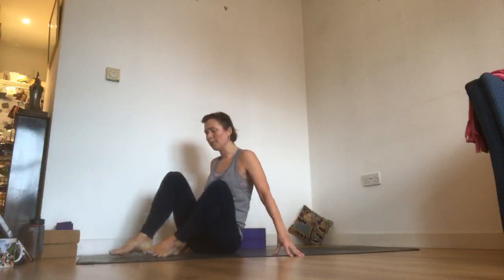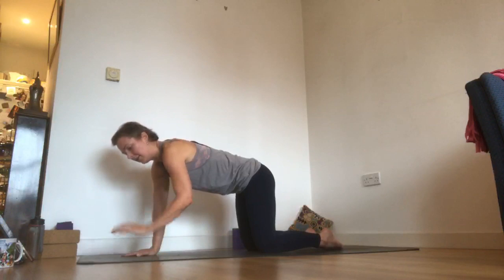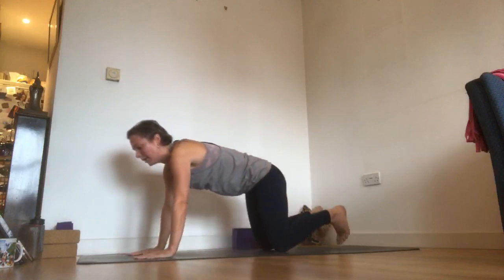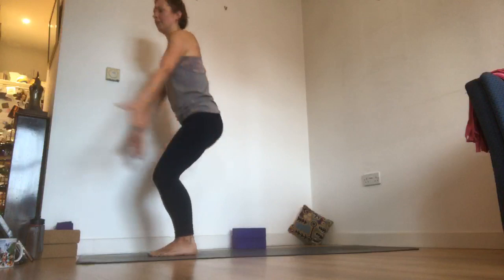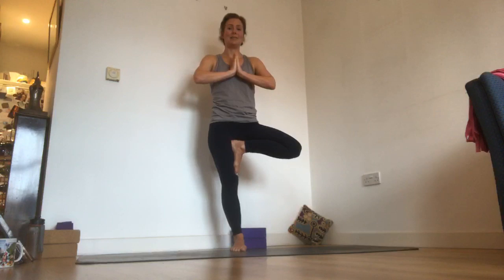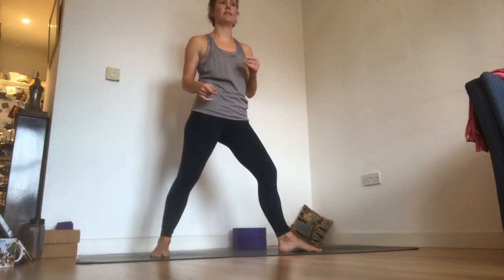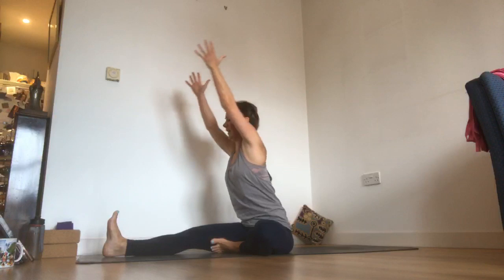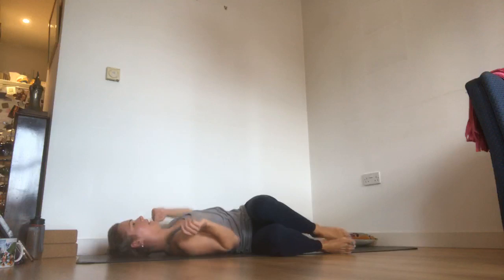VINYASA FLOW with Tor Park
Link your breath to your movements with a flow deliciously designed to build heat, endurance, flexibility and strength. Our sun salutations (surya namaskar) are open for all levels.

MoreYoga (MoreFit Ltd), recommends that you consult your doctor regarding the applicability of any recommendations and follow all safety instructions before beginning any exercise program. When participating in any exercise or exercise program, there is the possibility of physical injury. If you engage in this exercise or exercise program, you agree that you do so at your own risk, are voluntarily participating in these activities, assume all risk of injury to yourself.